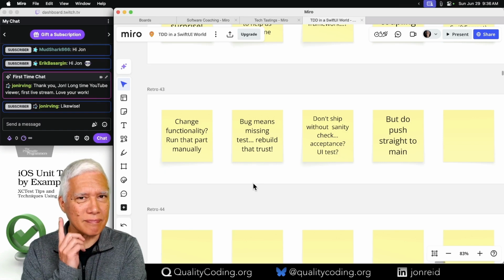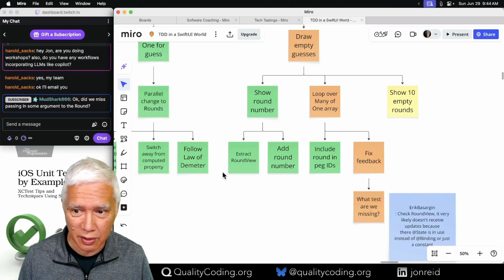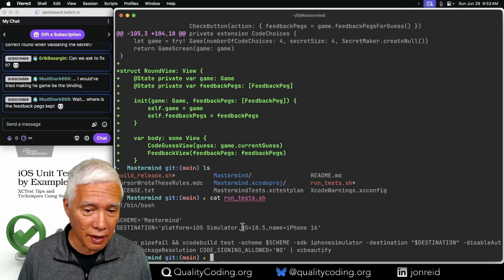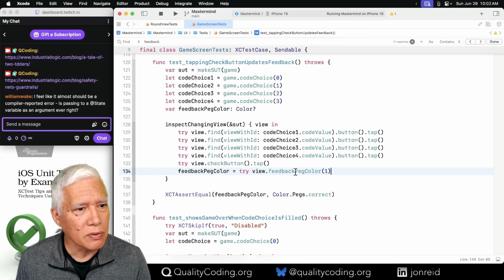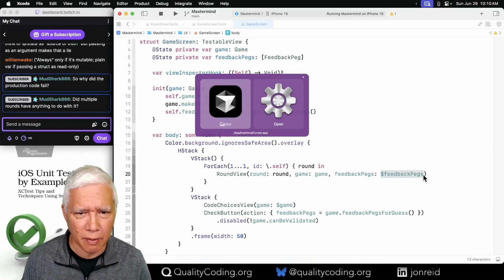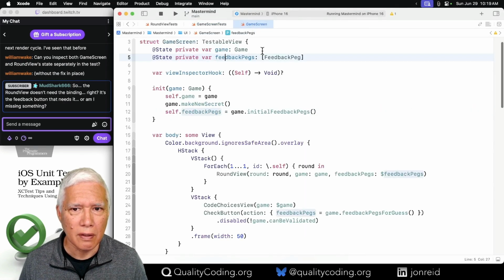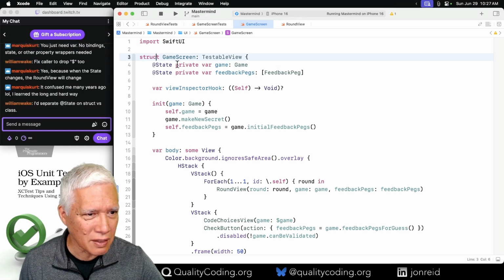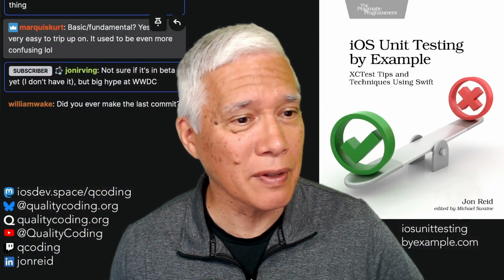Bug → Fix → LEARN